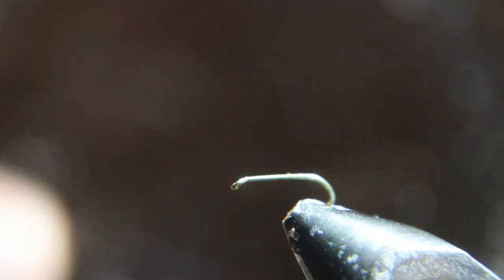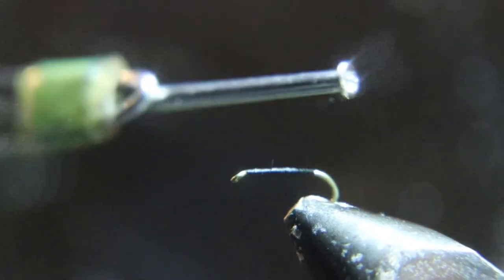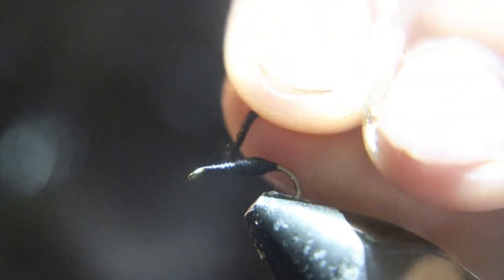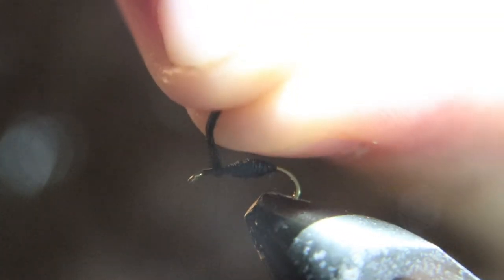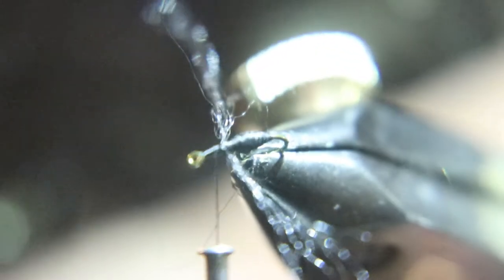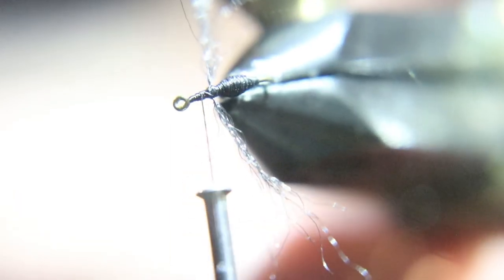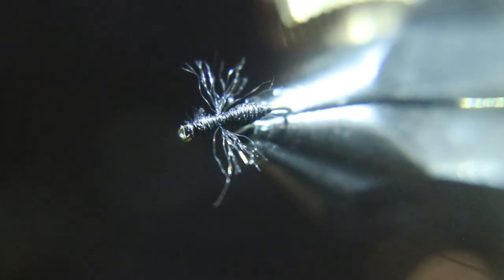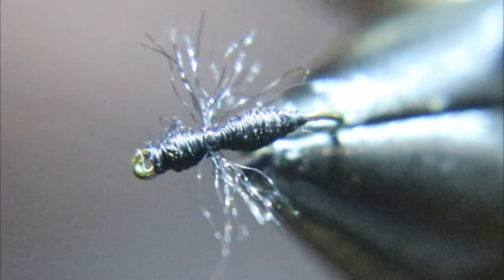How to tie the Awesome Ant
In this video we learn a very deadly 2 material ant pattern lets get tying.